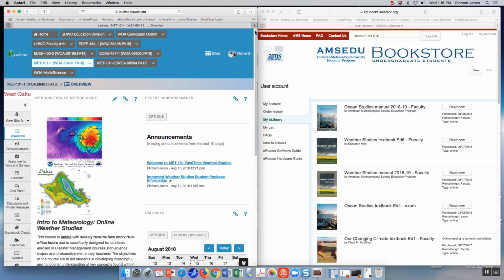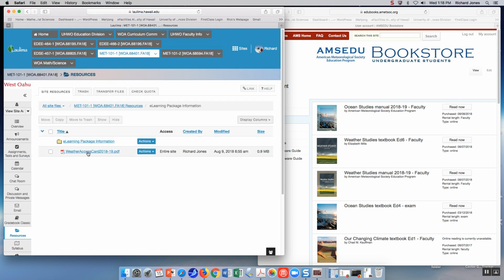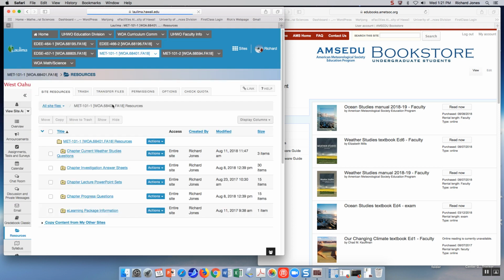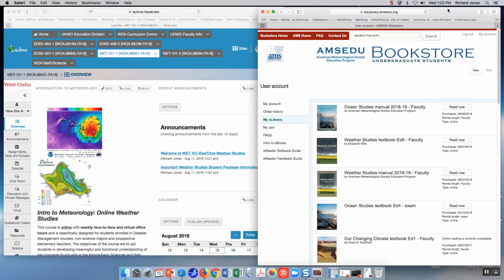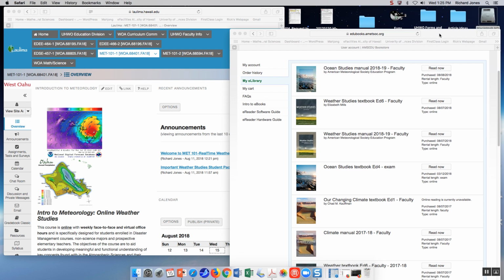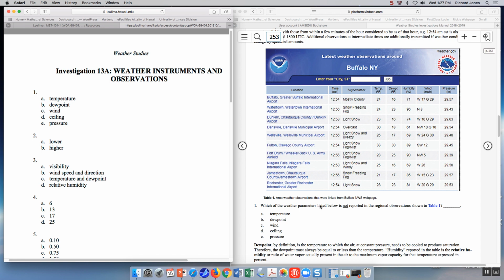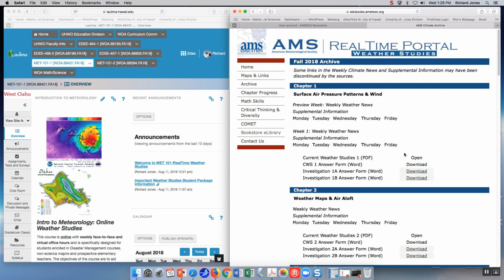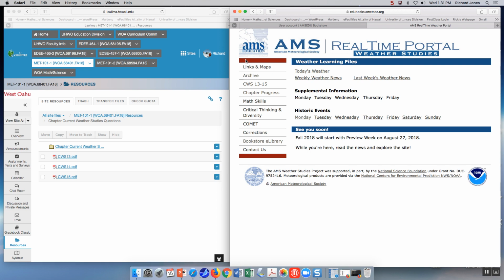MET 101 Fall 2018 Intro Video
This is a video to familiarize class participants with the various parts of the course.  We will be using Laulima as well as the AMS RealTime Portal and eLearning Package.